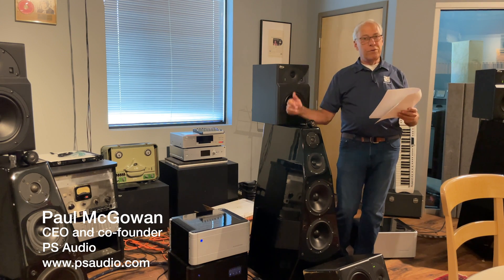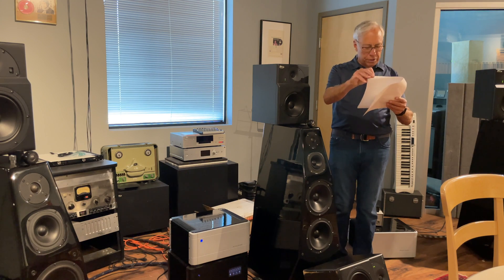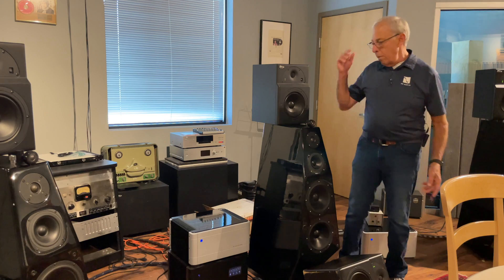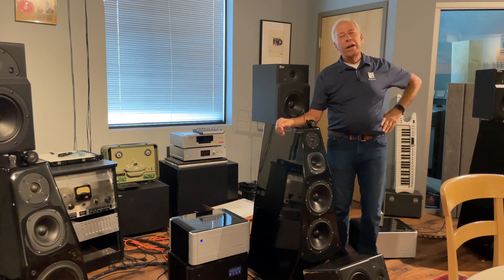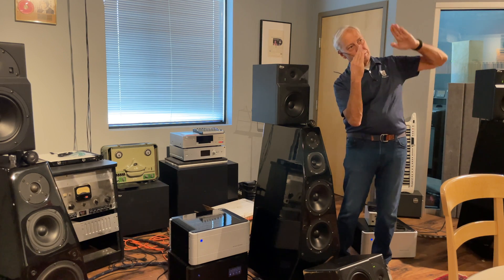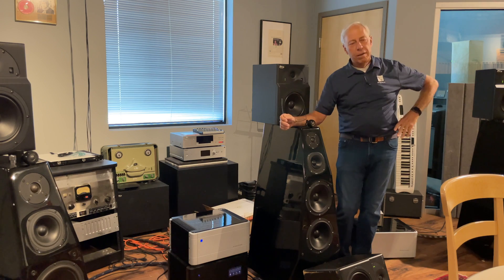Stereo setup with non parallel ceilings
If your listening room's ceilings are not parallel but instead are slanted or cathedral in shape, what's the best way to setup your stereo system?